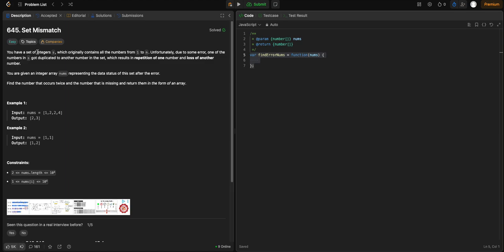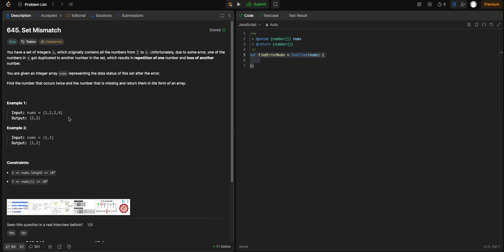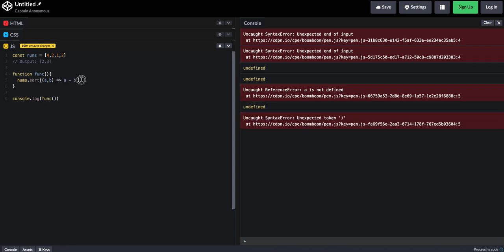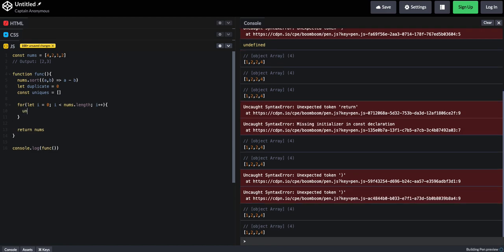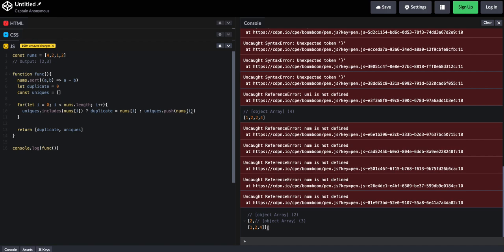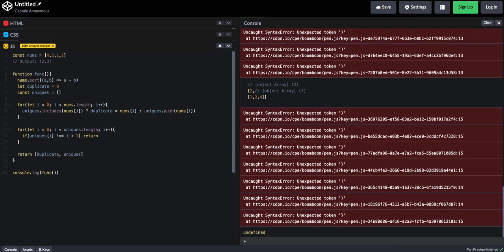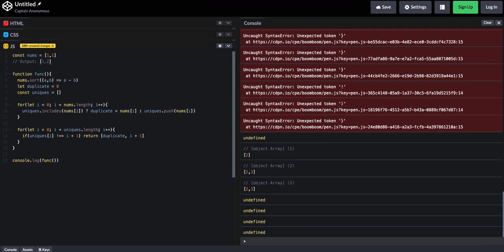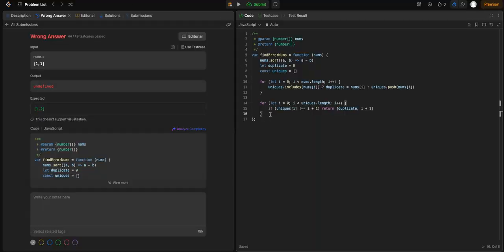Set Mismatch - Leetcode 645 - Javascript